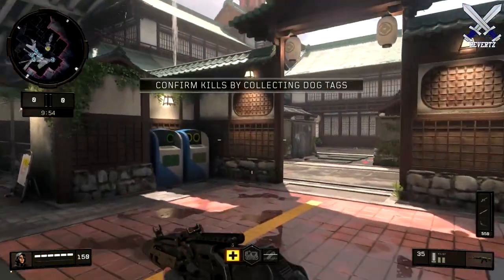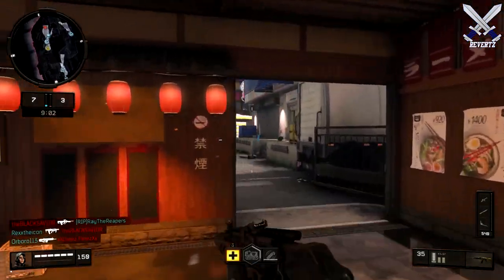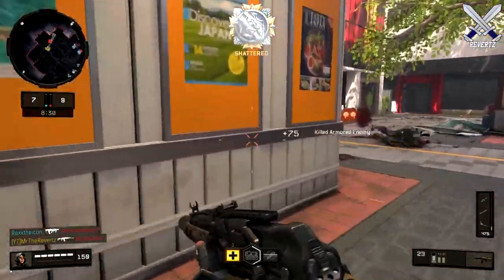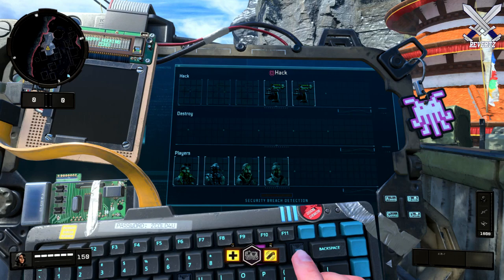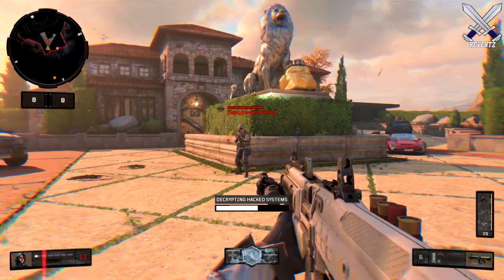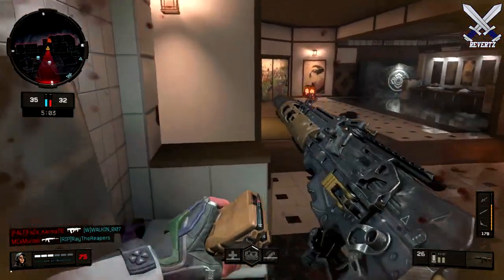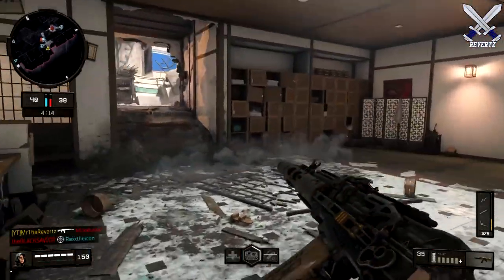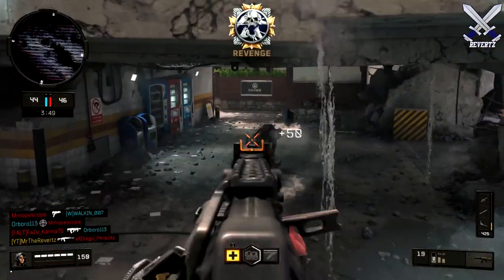Black Ops 4: "Zero" Specialist Guide [BEST Specialist in BO4]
Black Ops 4: "Zero" Specialist Guide [BEST Specialist in BO4] Welcome back to another specialist guide! Today we are gonna be taking a look at the new specialist Zero from operation zero. She is arguably the best specialist in black ops 4 as of today because of how strong her abilities are. let me know your thoughts on Zero, drop a like if you enjoyed, and subscribe for more black ops 4 tips and tricks, news, and more